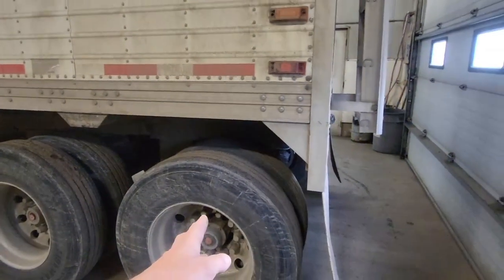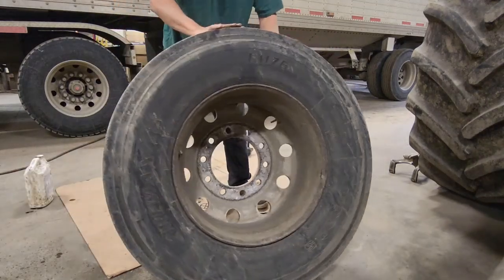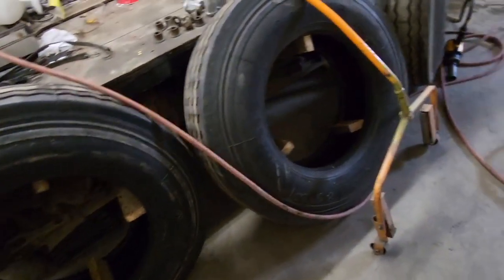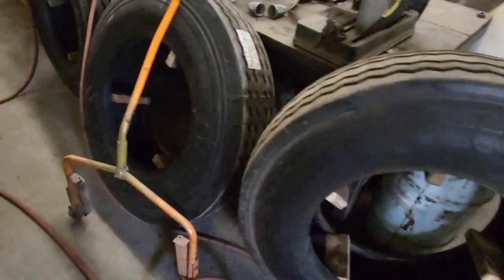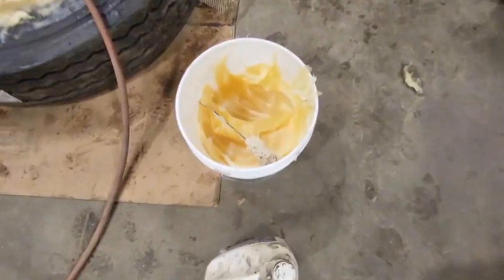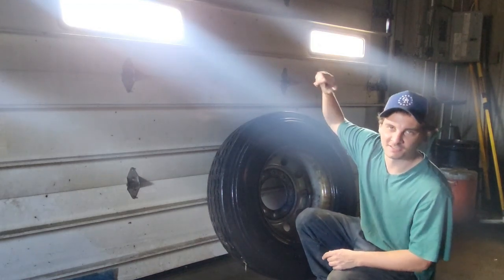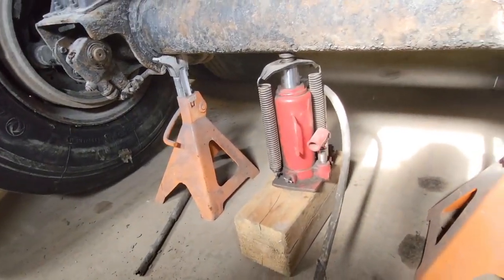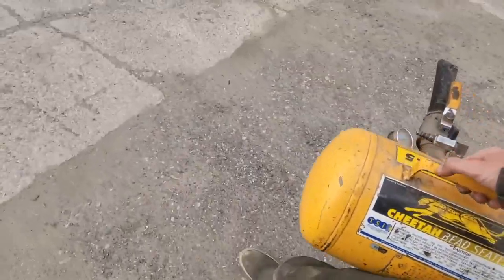This Is A Tire Guys WORST NIGHTMARE ! How To Change Transport Truck Tires !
Well you are about to see a truly bad day.. We all got on the struggle bus trying to get these tires off and on!

Hopefully you watch and learn what to do and what not to do!

FOLLOW STEVENS_LTD ON INSTAGRAM!